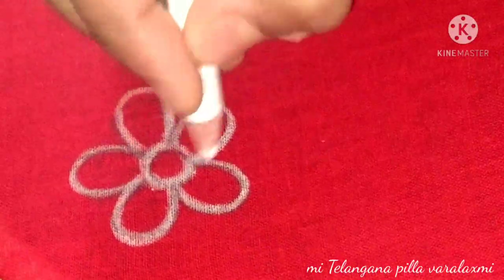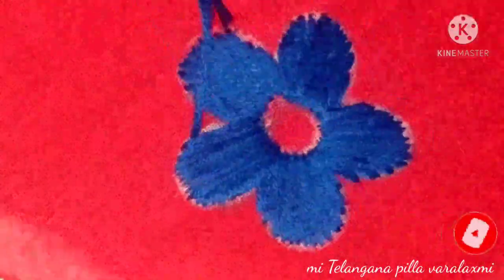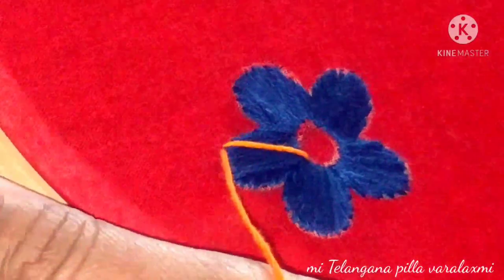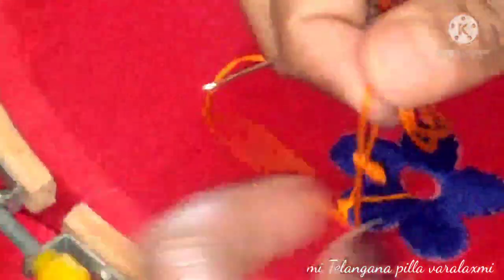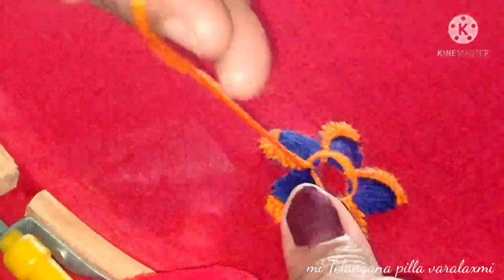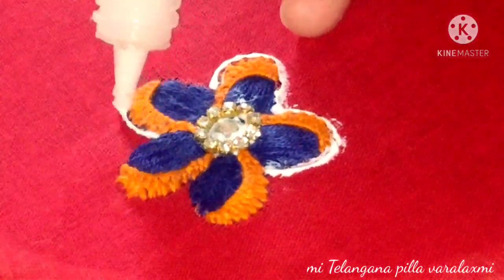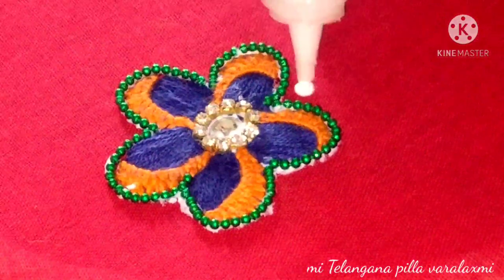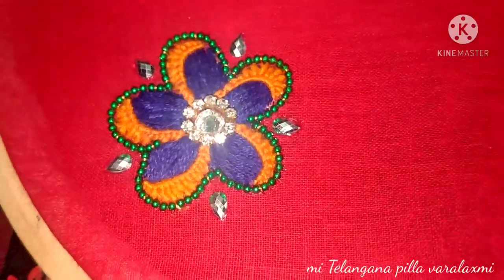Most beautiful hand embroidery flower in telugu || simple work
most beautiful hand embroidery work //telugu /simple work
 In this video I shared Beautiful modern hand embroidery
I hope you are enjoying my video
mi Telangana pilla varalaxmi